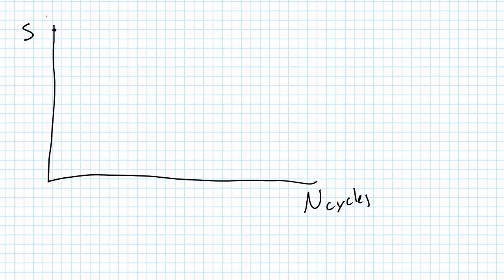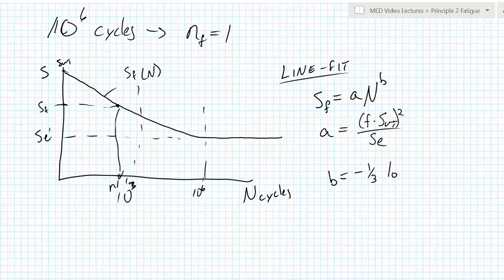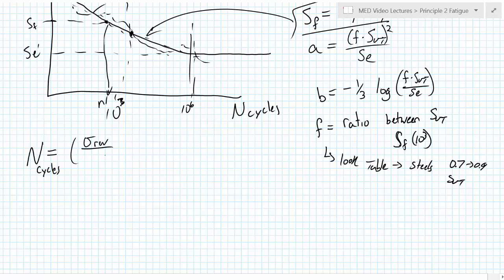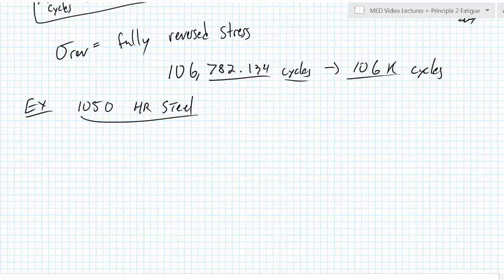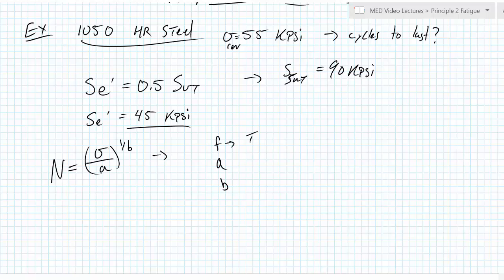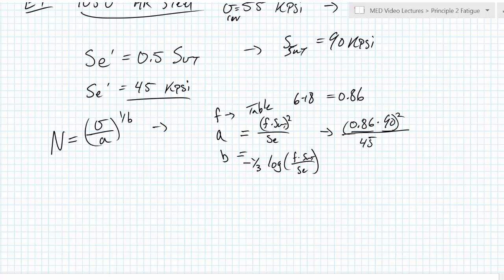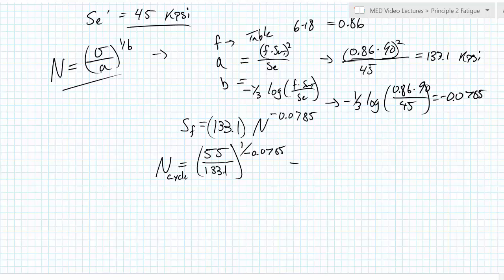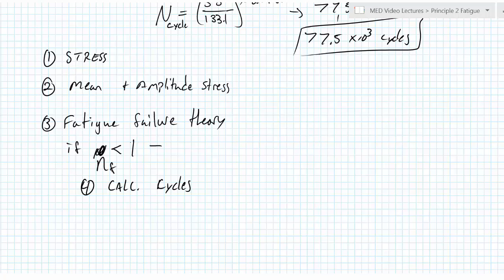Machine Element Design V12 - Finite Life Estimation